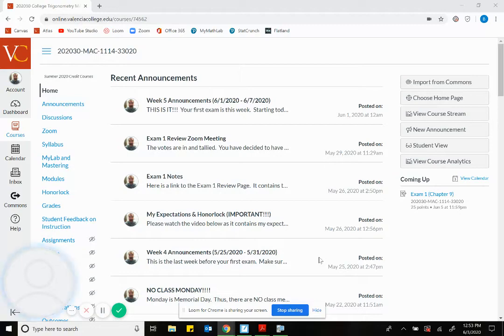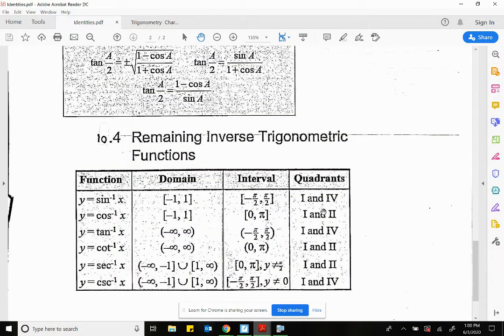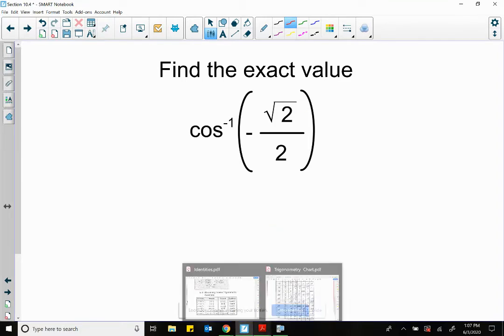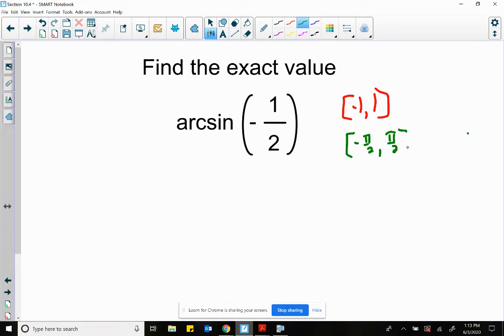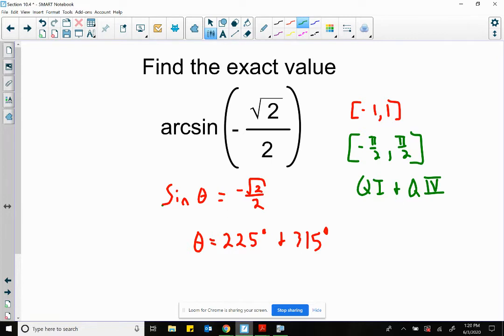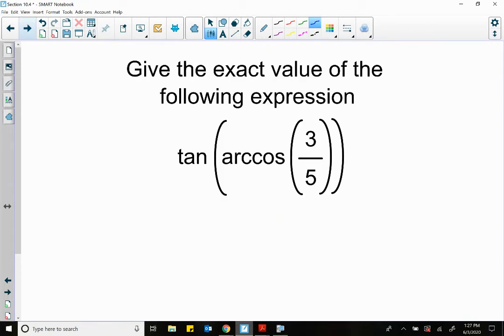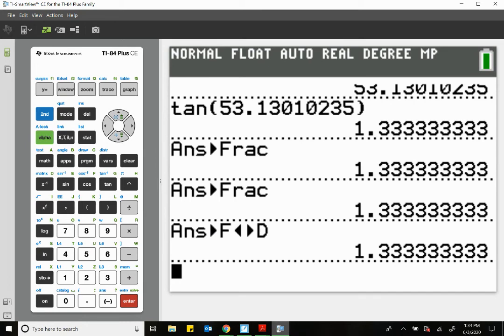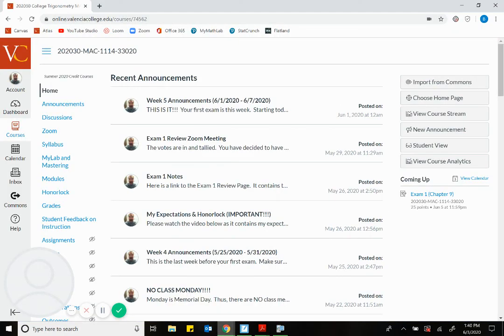MAC1114 - 10.4 The Inverse Circular Functions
This lecture video covers the concept of a review of inverse functions, inverse sine function, inverse cosine function, inverse tangent function, other inverse trigonometric functions, inverse function values as angles, and an application.